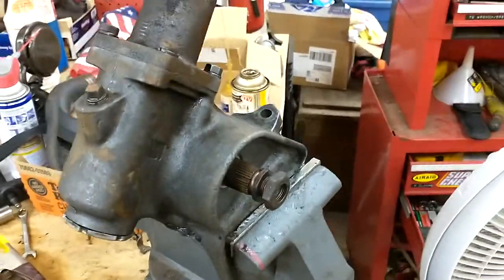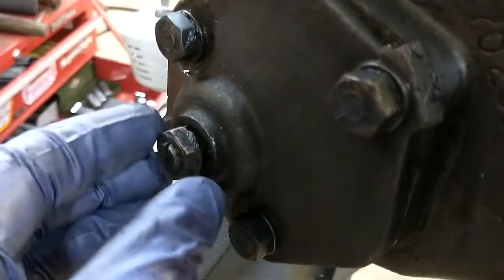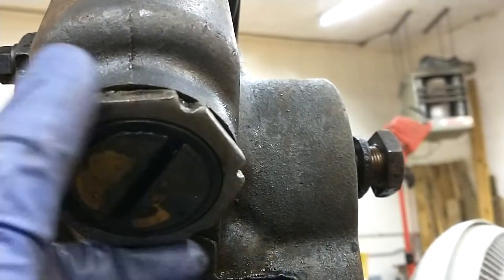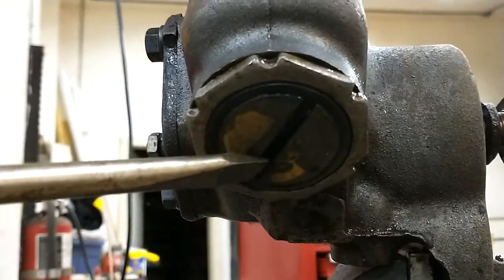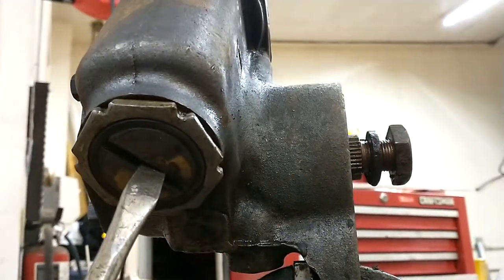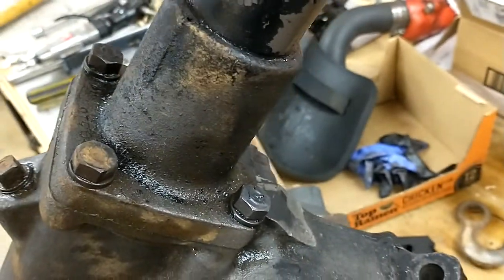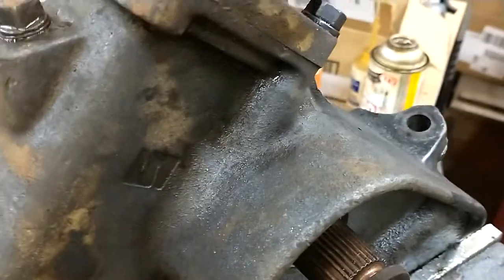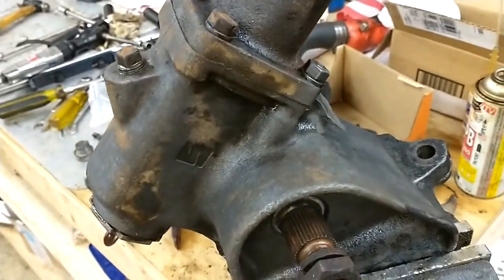1949 GMC Steering box overview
With the steering gear and column on the bench, I discuss the components and disassembly process.